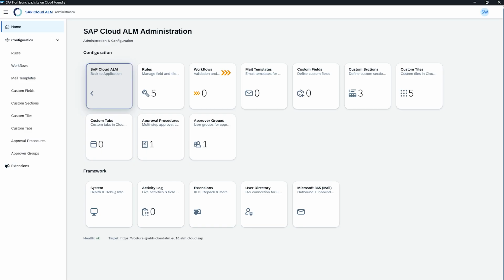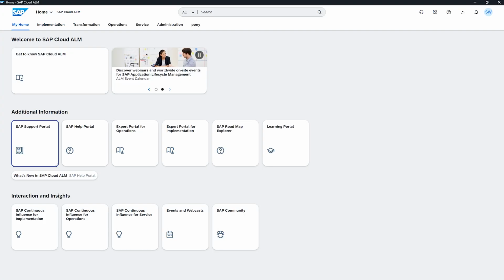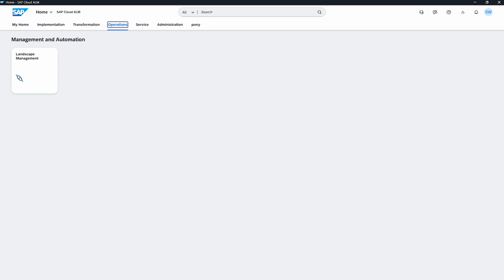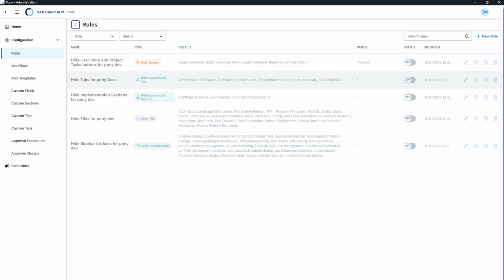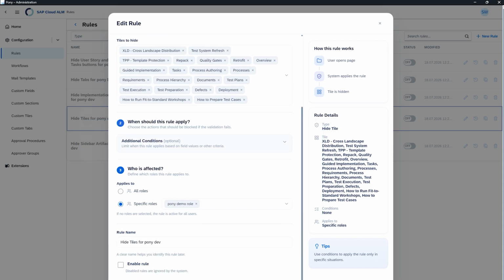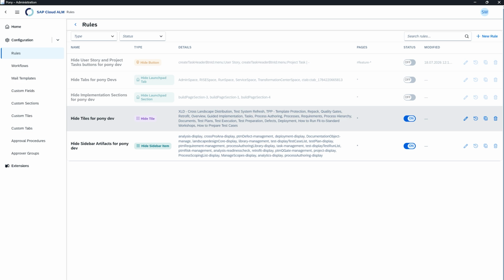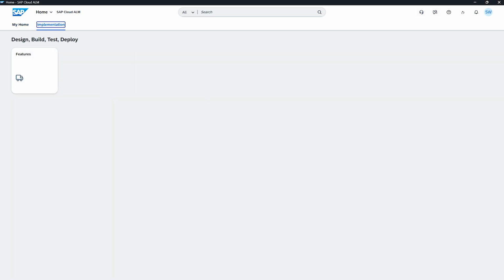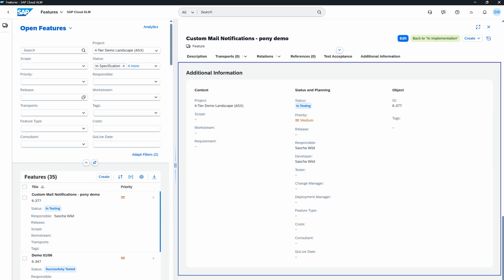#10: How to enhance authorizations in SAP Cloud ALM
How custom Enhanced Authorizations are configured in SAP Cloud ALM

Meet pony

pony is an add-on for SAP Cloud ALM that runs on the BTP platform. With pony you implement custom fields, search, consistency checks and automations in SAP Cloud ALM — for more reliability, data quality and control across requirements, user stories and features.
You can also integrate enhancements like XLD directly into SAP Cloud ALM screens.